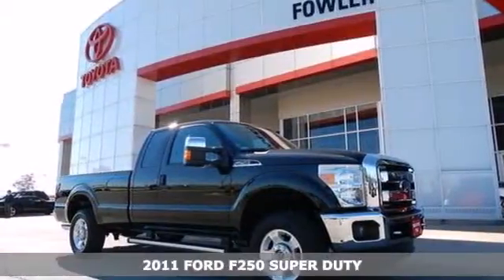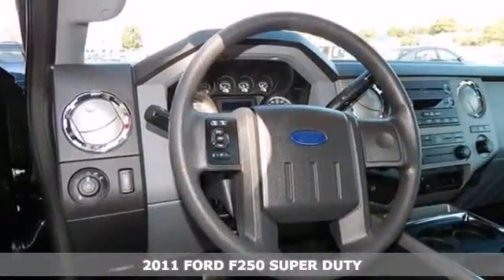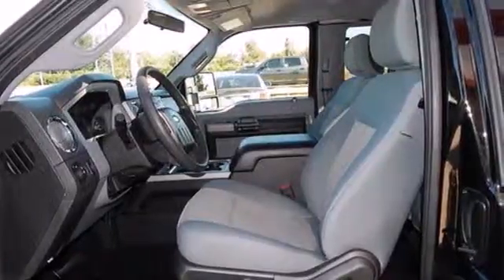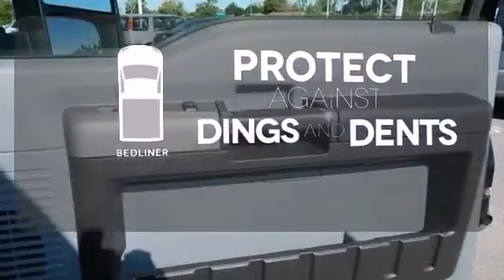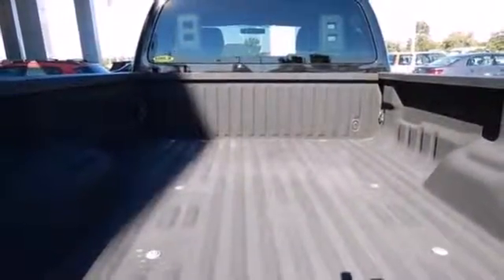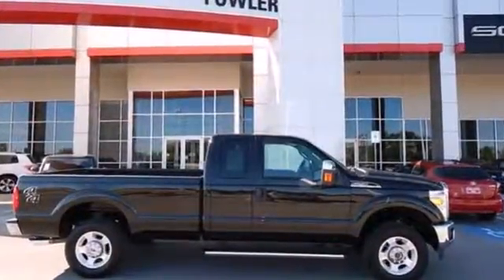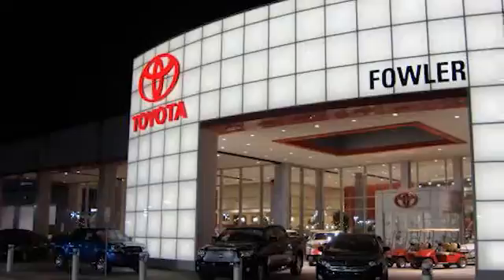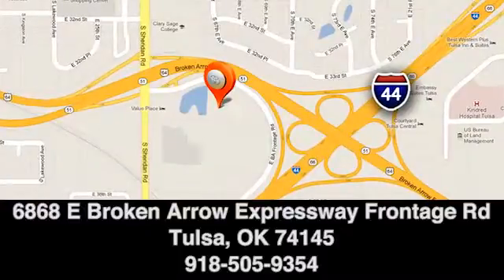2011 FORD F250 SUPER DUTY Tulsa, OK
Year: 2011
Make: FORD
Model: F250 SUPER DUTY
Trim: XLT 4X4
Engine: 6.2 Liter 8 Cylinder
Transmission: 4 Speed Automatic
Color: Black
Interior: Gray
Stock #: DT13335A

Fowler Toyota
Address:
6868 E Ba Frontage Rd